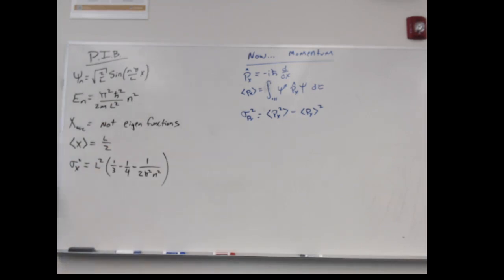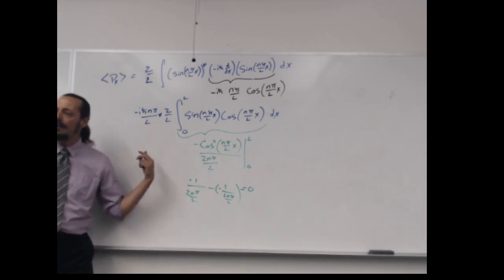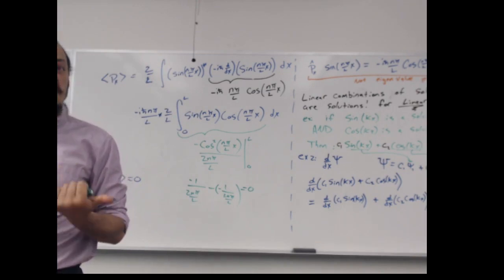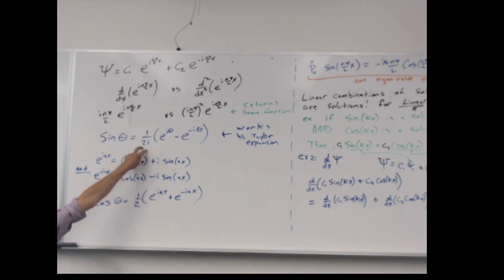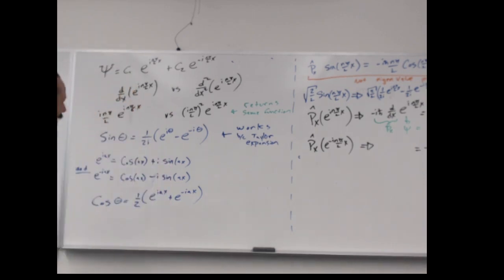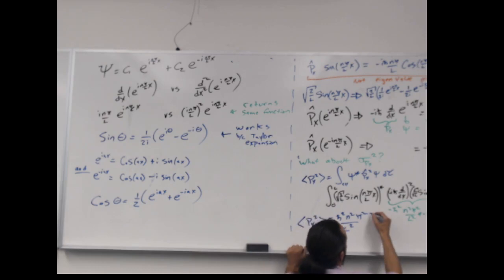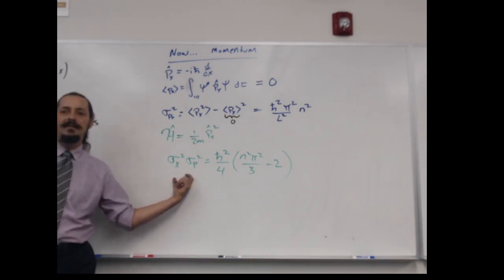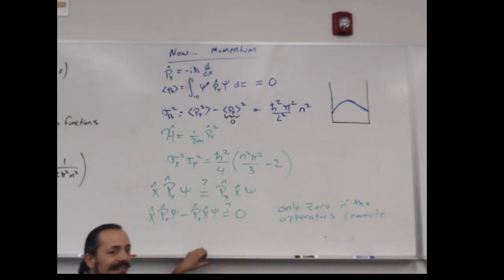Chem 353 Day 5 F2023